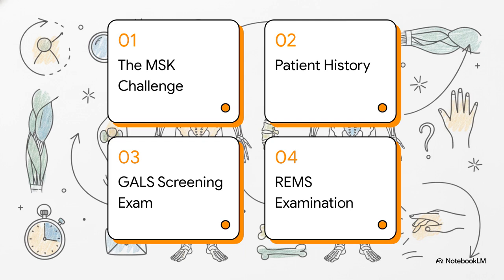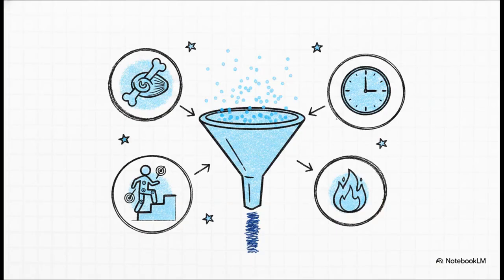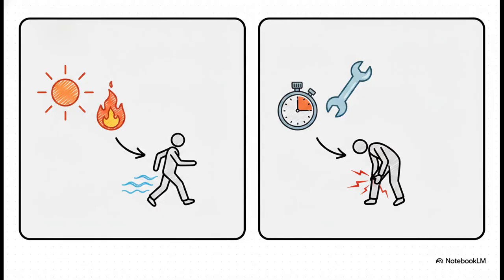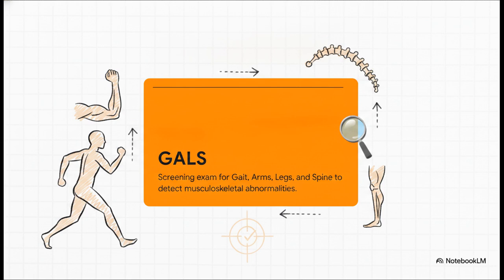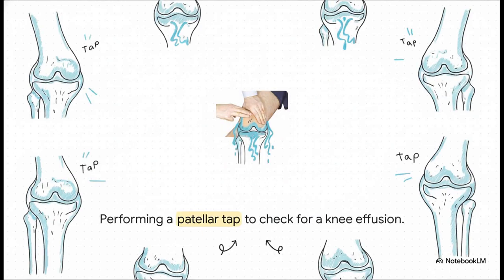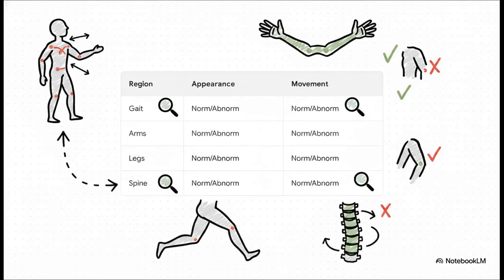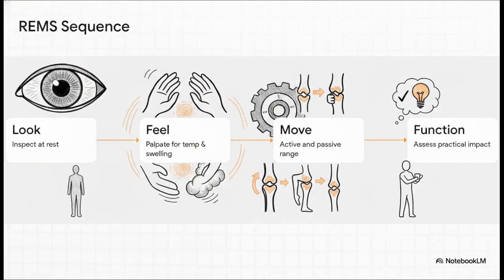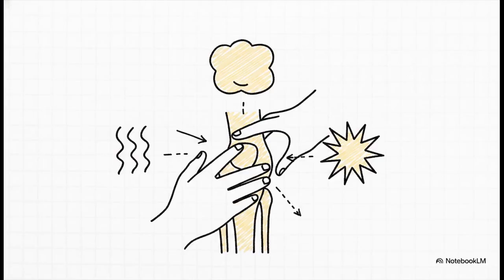Clinical Assessment of the Musculoskeletal System